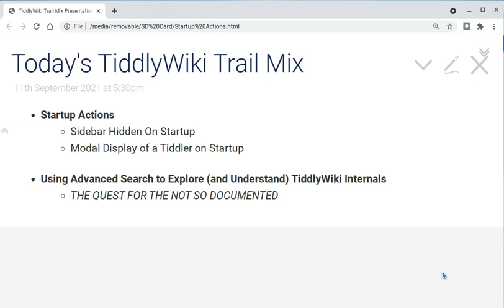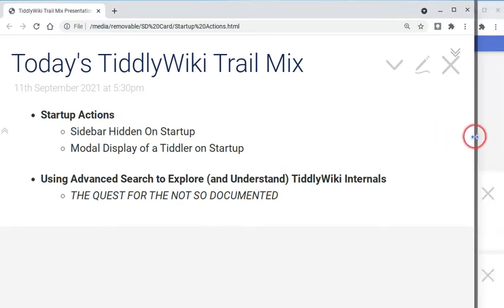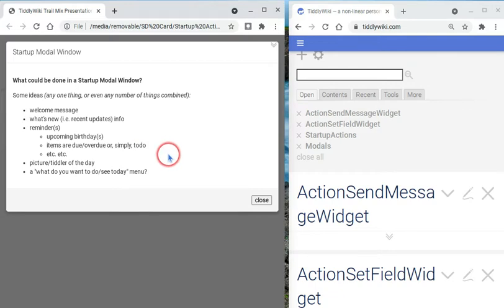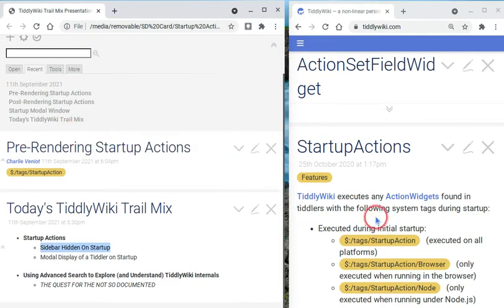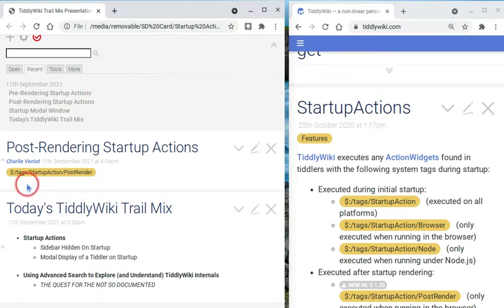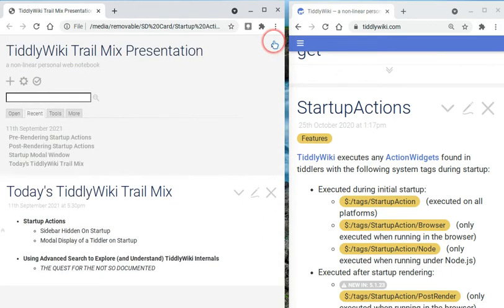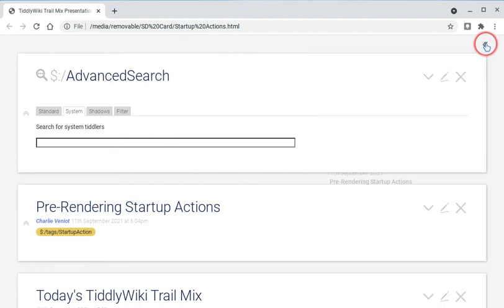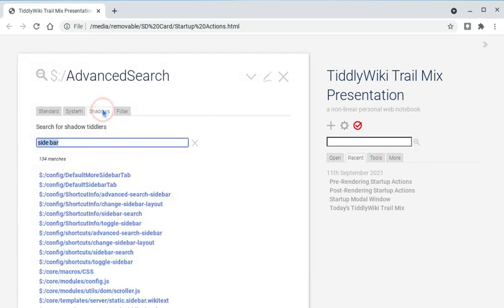TiddlyWiki "Trail Mix": Startup Actions +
TiddlyWiki Startup Actions and 2 use cases: SideBar hidden on startup, and modal display of a tiddler on startup
+ Use case for ActionSetFieldWidget, and use case for ActionSendMessageWidget
+ Advanced Search to explore TiddlyWiki internals

Find tiddlers to download and import into your own TiddlyWiki, and maybe some discussion,